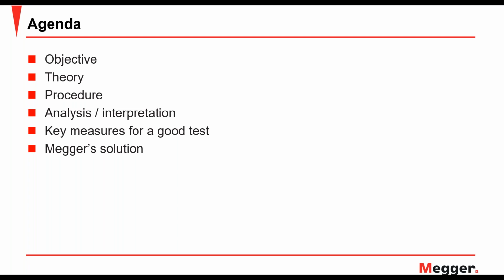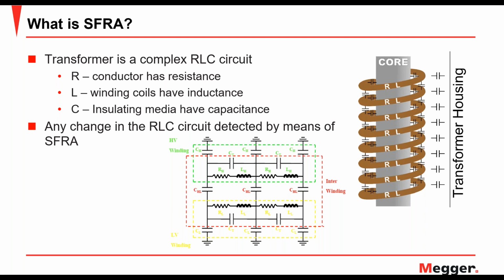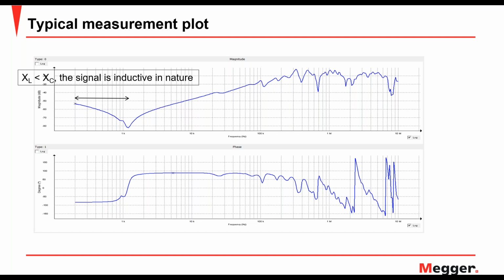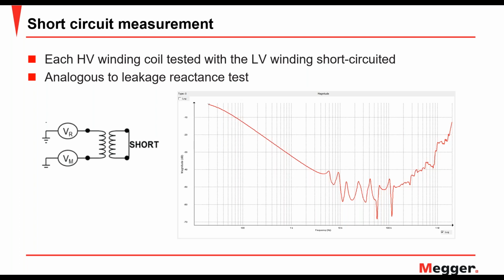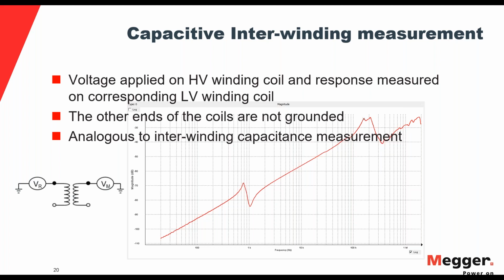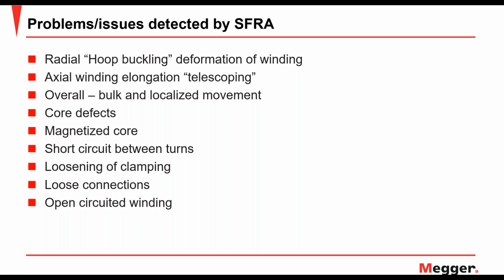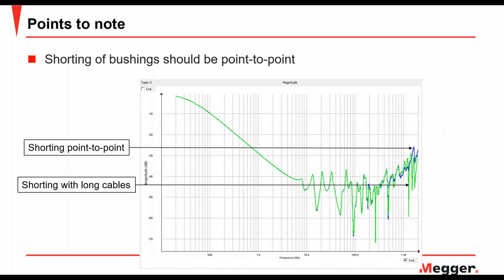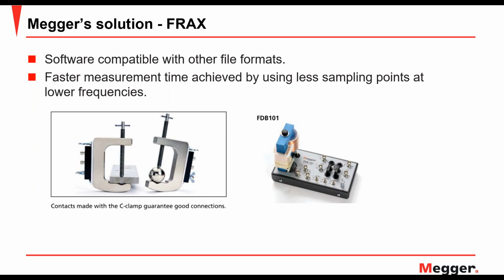Understanding Sweep Frequency Response Analysis and Best Field Practices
A transformer is a complex system composed of various elements including windings, a core, tap changer, bushings, etc. These elements together constitute the transformer and contribute to its proper functioning. Any situation causing a physical displacement of any of those components can endanger the transformer itself. When a transformer is subjected to a fault, the high currents that arise can create tremendous mechanical forces which can cause the windings to deform.

Transporting a transformer from the factory to the substation is a tedious task and involves a lot of planning and care. Any physical impact to the transformer caused by an accident can result in internal displacement of components. The Sweep Frequency Response Analysis test enables us to look for these physical changes inside the transformer without having to physically enter the transformer. There are many tests which have been done on transformers for a long time. SFRA is one of those tests which has a relatively shorter history. Hence, there are many questions which people have regarding the SFRA.

This webinar will attempt to answer all those questions. Through this webinar, the attendees will get familiar with the theory behind measurements, the test procedure including best practices to get accurate measurements and analysis of results.